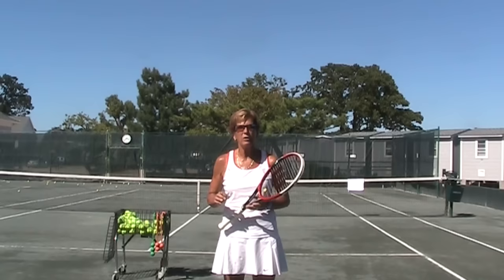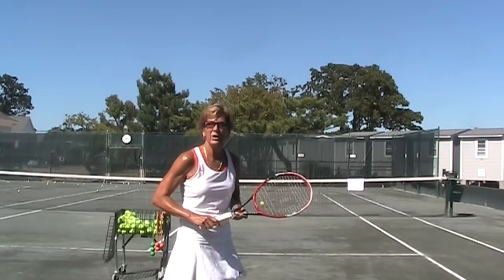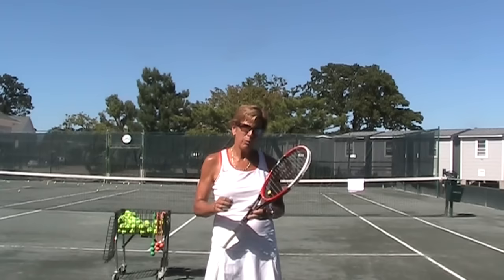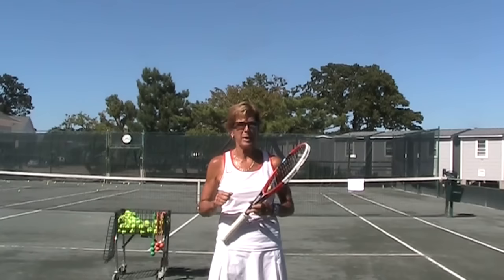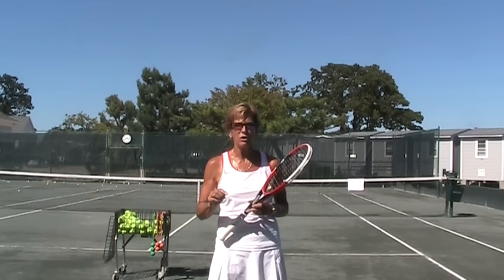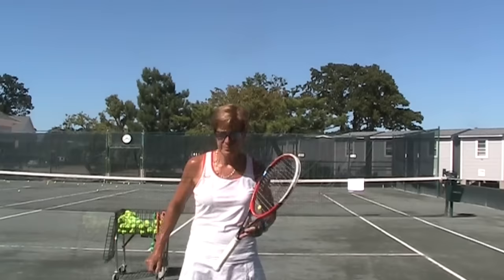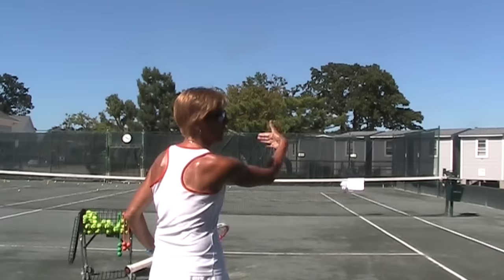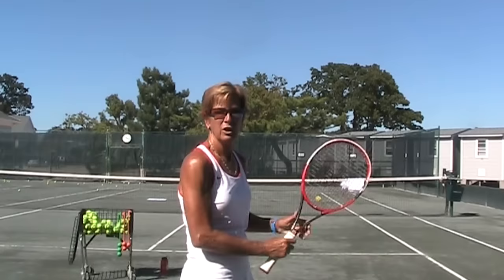Hit a Slice Serve the Easy Way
Quick and easy way to master your slice serve.